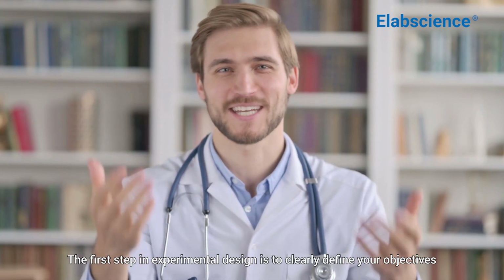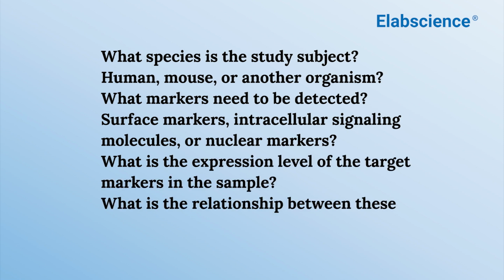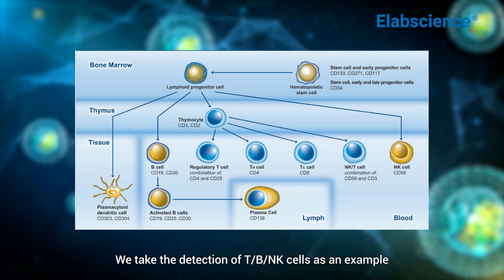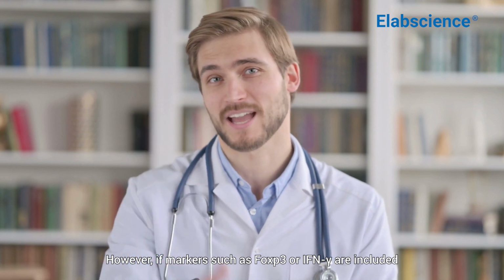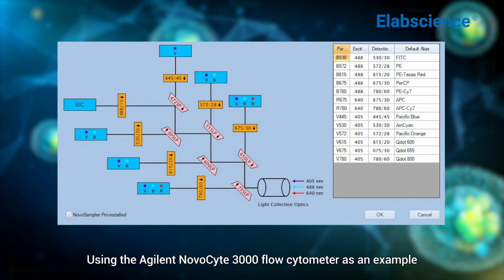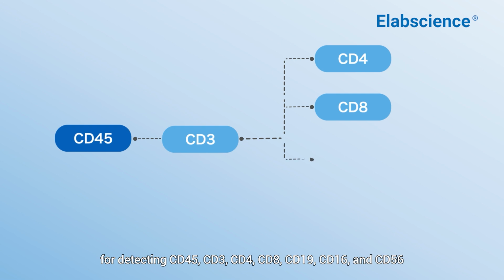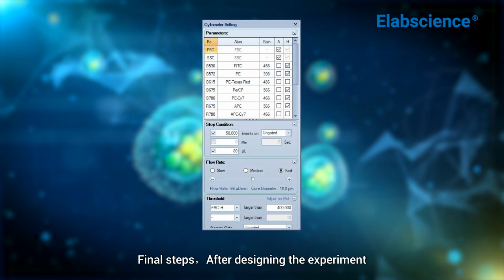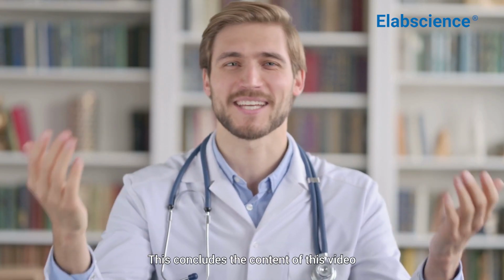How to Efficiently Design a Flow Cytometry Experiment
This video introduces the process of flow cytometry experiment design, covering aspects such as the selection of markers, the combination of fluorochromes, the setting of experimental controls, and the adjustment of instrument parameters.